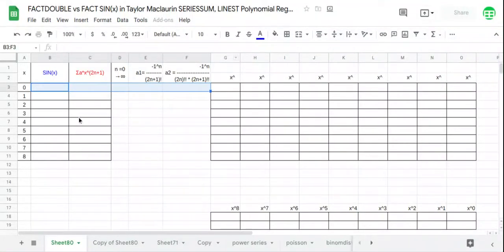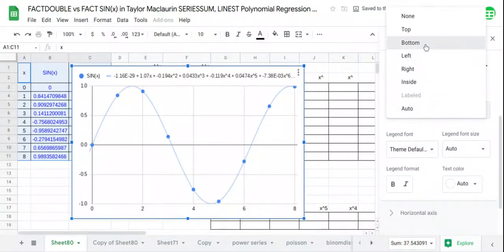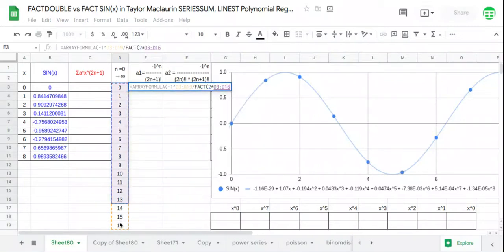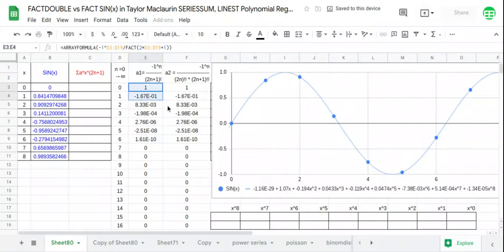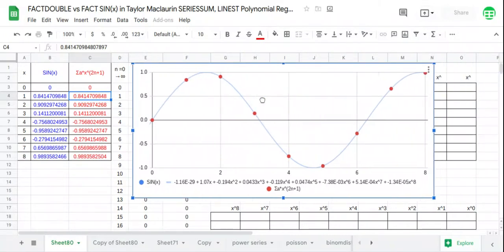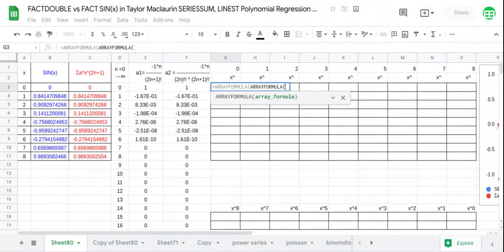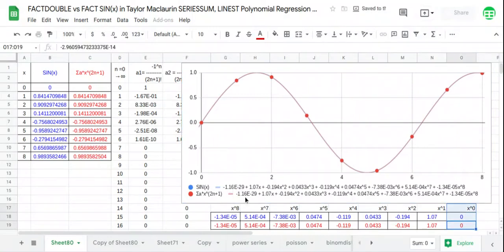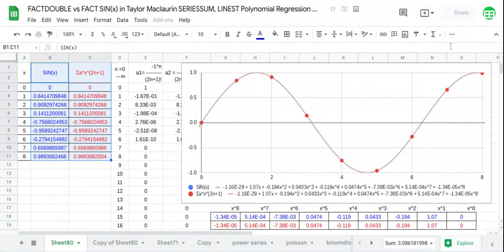FACTDOUBLE FACT SIN(x) Taylor Maclaurin SERIESSUM, LINEST Polynomial Regression Google Sheets excel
This video shows the use of ARRAYFORMULA, SERIESSUM, LINEST, FACT, FACTDOUBLE, TRANSPOSE, in the, Taylor Series, Maclaurin Series, expansion and, Polynomial Regression, of, SIN, in, Google Sheets, excel.